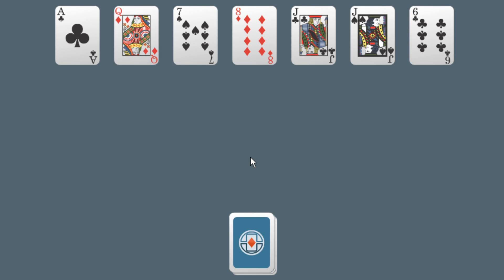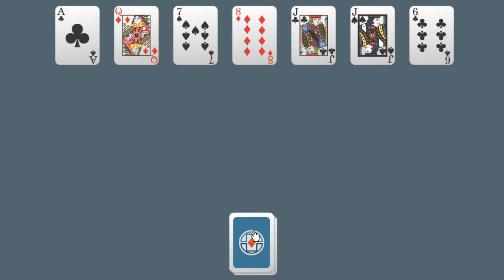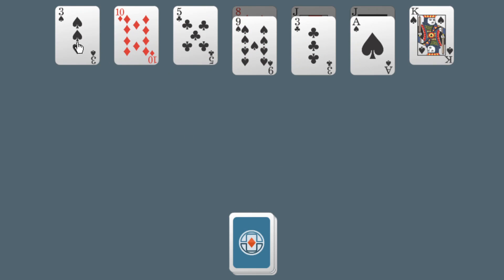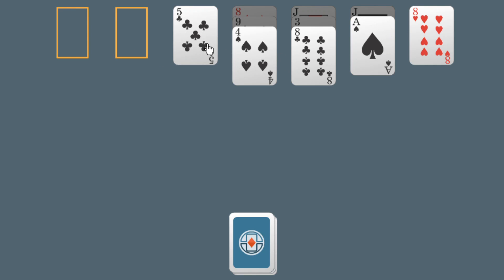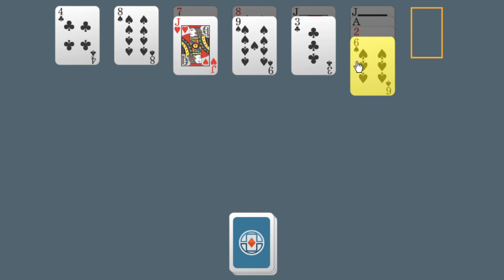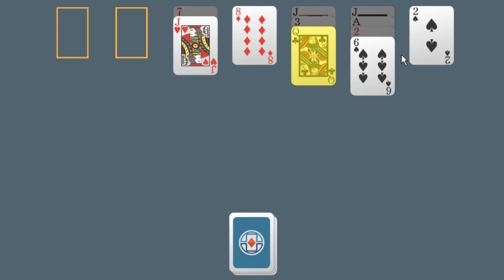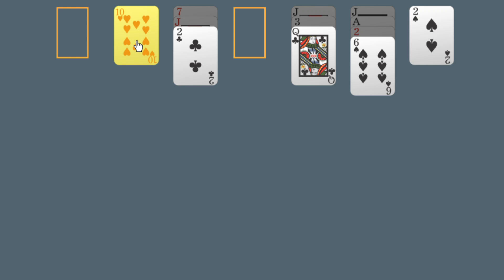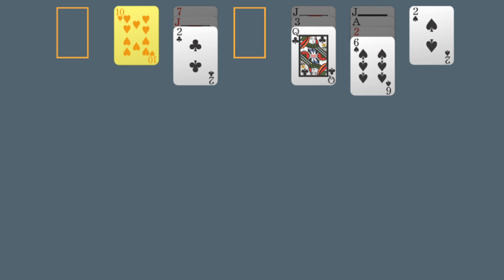How to Play Baroness